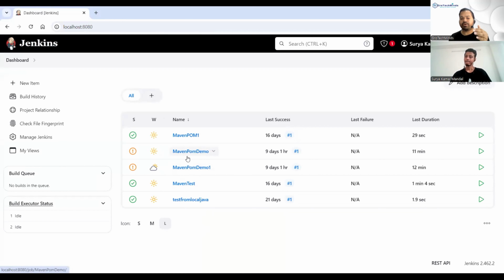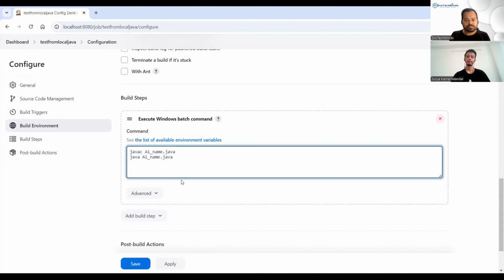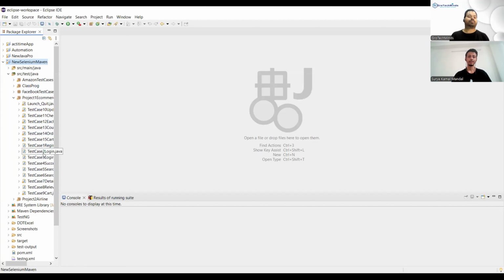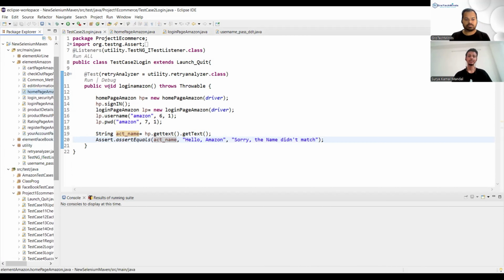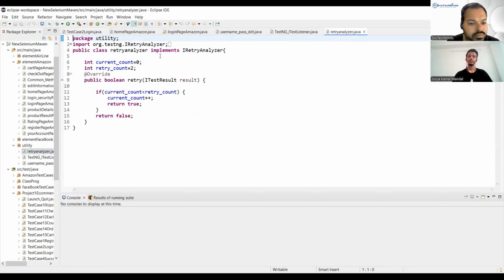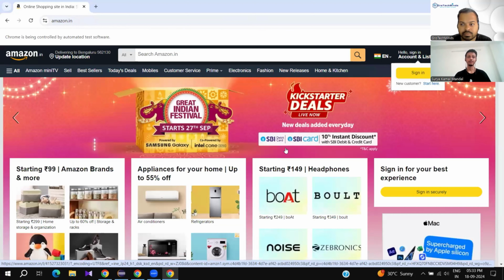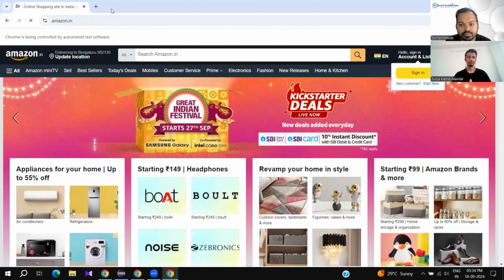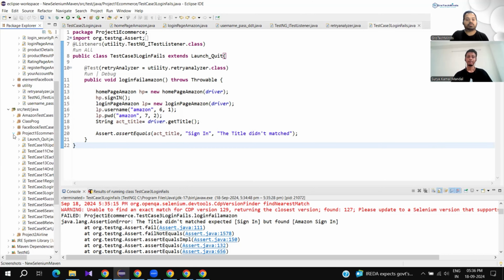Automation Testing Live Interview for 2 to 4 YOE | Questions on TestNG, Collection , Jenkins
SoftwaretestingbyMKT

Live Interview of Automation tester - Multinational Company
Infosys Interview Question for Automation Testing 3 t 10 year
Automation testing - Live Interview and feedback - MNC
HCL Interview Question for Automation Testing 3 t 10 year
QA Automation Interview Questions on Testing, Coding
Top Automation Tester Interview Questions
What are some automation testing interview questions?
190+ Selenium Interview Questions (2024) To Crack An Interview